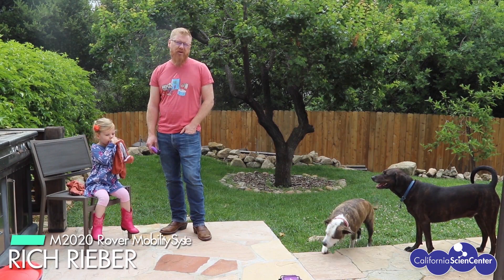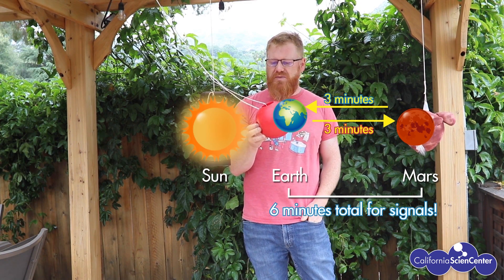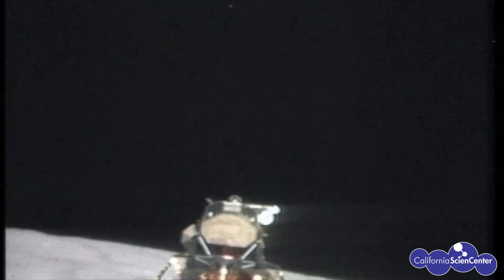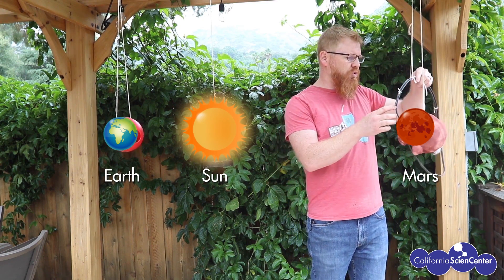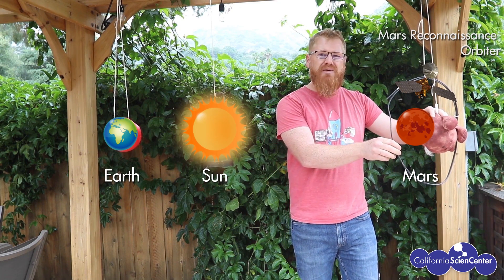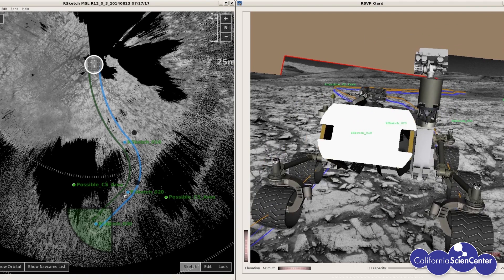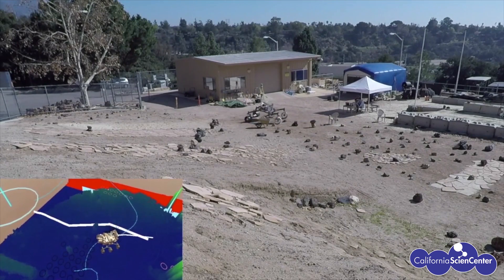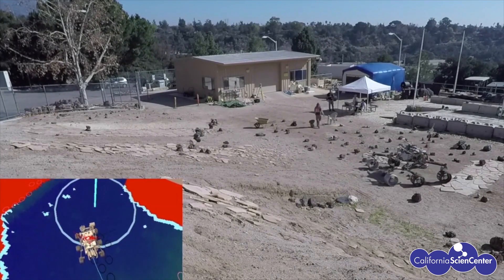Moving Perseverance - Stuck at Home Science | California Science Center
► Get creative as you design, build and test!  Join us June 1st-5th as we explore the Creative World Gallery! Explore sound, use light to trick your eyes, and design a rover.

►  ¡Sé creativo a medida que diseñas, construyes y pruebas!  ¡Acompáñanos del 1 al 5 de junio mientras exploramos Creative World! Explora el sonido, usa la luz para engañar a tus ojos y diseña un rover.